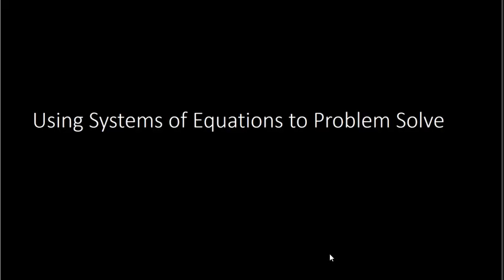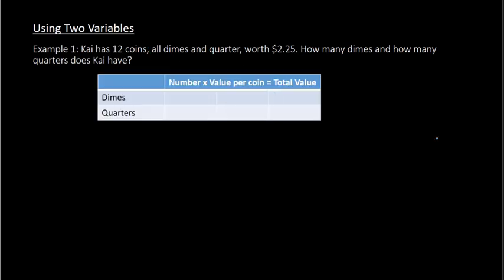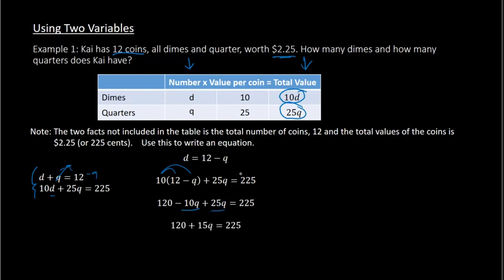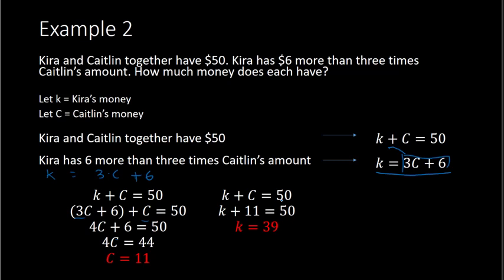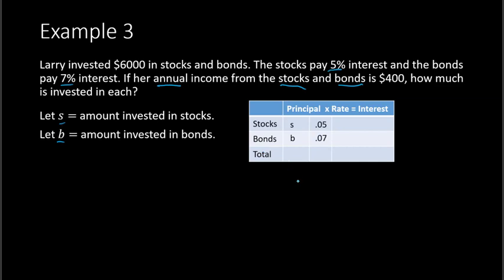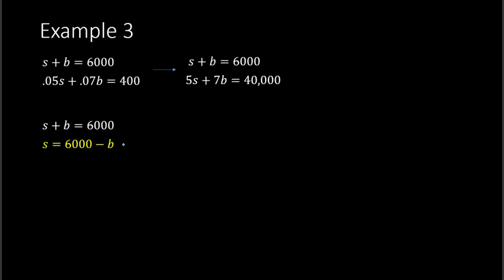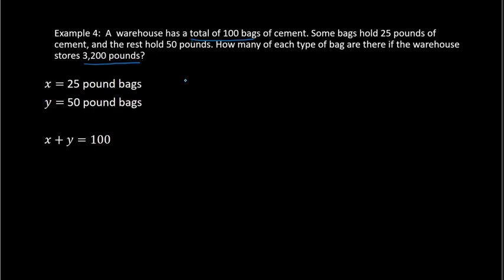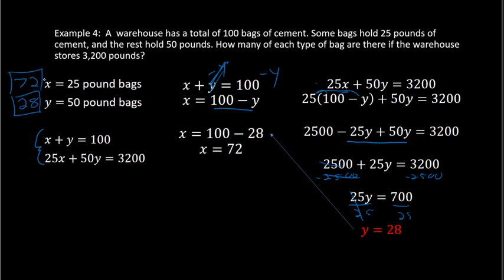Using Systems of Equations to Problem Solve (Algebra 1)